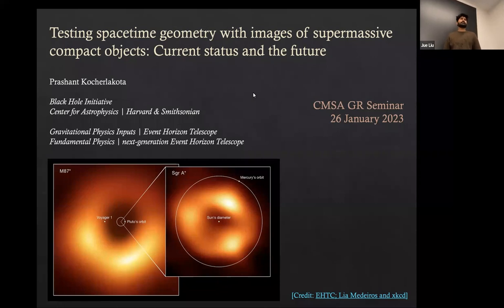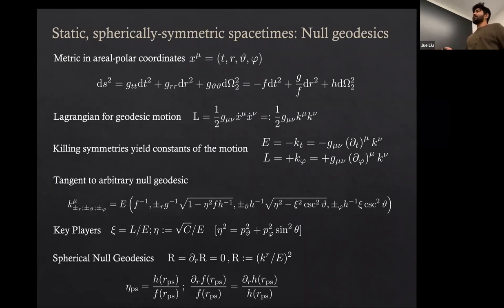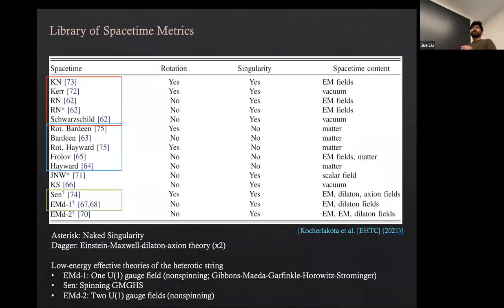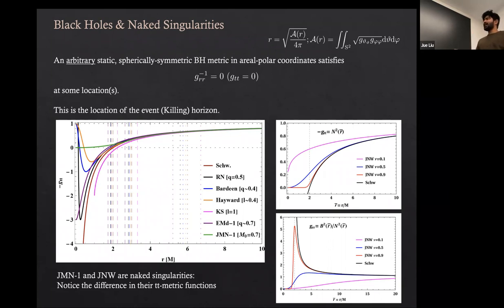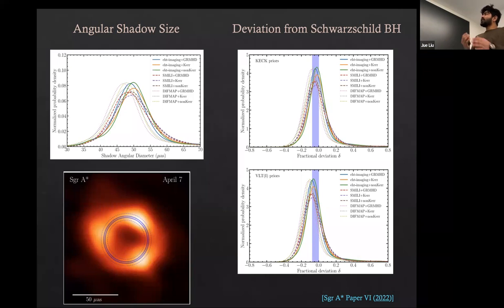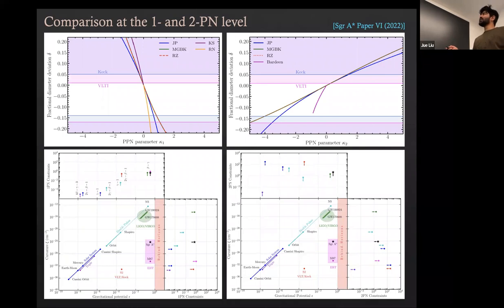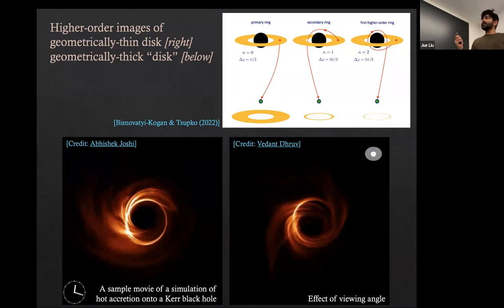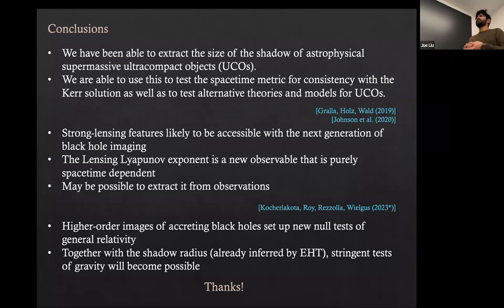Prashant Kocherlakota | Testing spacetime geometry with images of supermassive compact objects...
General Relativity Seminar

Speaker: Prashant Kocherlakota (BHI)

Title: Testing spacetime geometry with images of supermassive compact objects: Current status and the future

Abstract: Astrophysical black holes (BHs) are expected to be described by the Kerr solution of the Einstein equations. Several frameworks have recently been developed to parametrically deform the Kerr metric in significantly different ways, to enable formulations of tests of the no-hair theorems. Testing the viability status of alternative models – such as non-Kerr BHs from general relativity, BHs from alternative theories, wormholes, and other exotic objects – as descriptors of astrophysical objects has been of longstanding interest. The Event Horizon Telescope (EHT) recently imaged Sagittarius A* (Sgr A*), the supermassive compact object at the center of the Galaxy, making such tests possible. In such tests, the shadow critical curve (or simply shadow boundary), defined on the observer’s image plane, has gained prominence as the observable of interest. We will discuss how the EHT is able to extract information regarding the shadow of Sgr A* and the status of associated tests of the spacetime geometry in the strong-field regime. Future imaging measurements expect to detect the so-called photon ring, a strong-gravitational lensing feature that appears in the close vicinity of the critical curve, which houses higher-order images of the emission source. Time permitting, we will also discuss how these can be used to set up more stringent tests of the spacetime metric and gravity in the future.